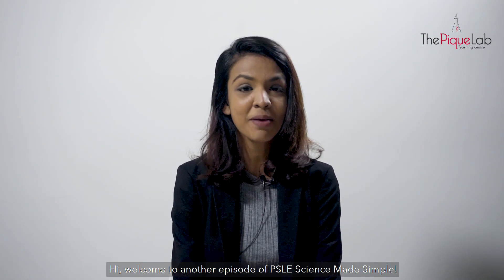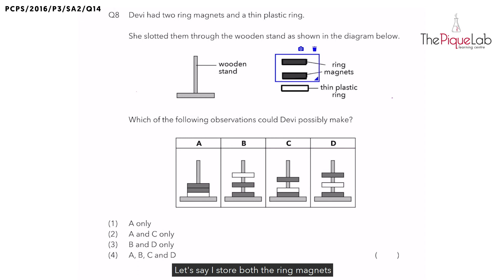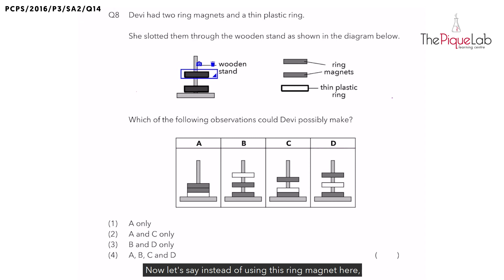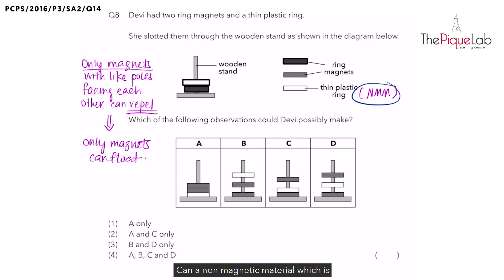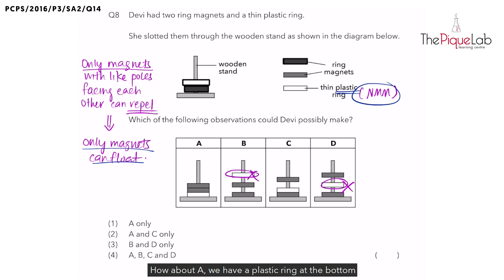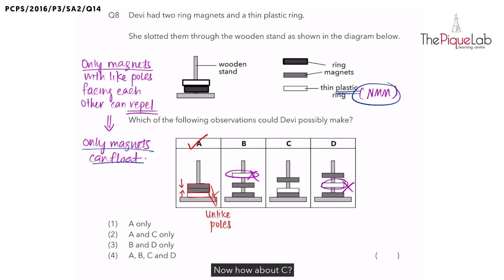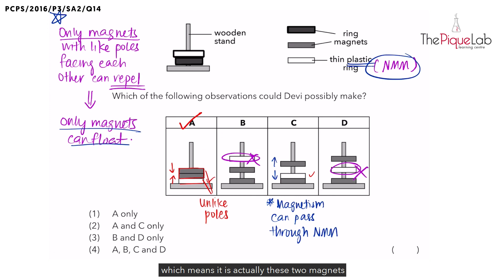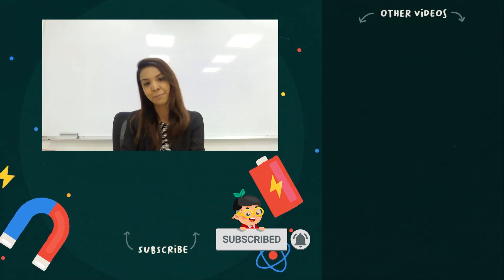PSLE SCIENCE MADE SIMPLE EP31 | Magnets | Identifying Positions of Objects In The Wooden Stand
In this PSLE Science Made Simple episode, Ms. Joanna will be analysing a 2016 Primary 3 Science examination question on the topic of Magnets from Pei Chun Public School. Watch closely as she shares her approach in tackling this question on Magnets!